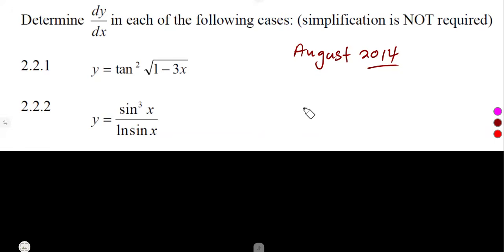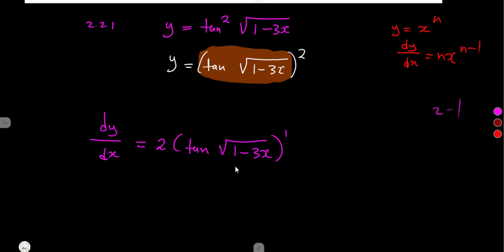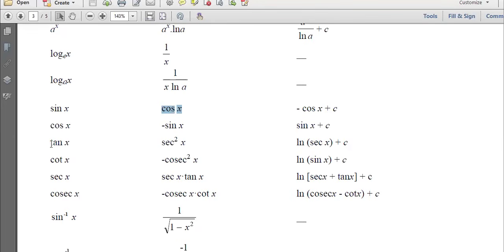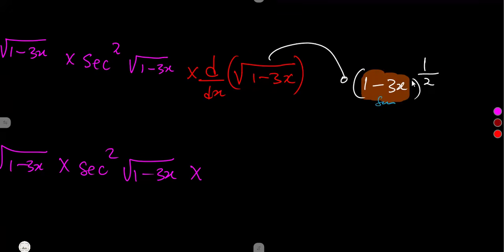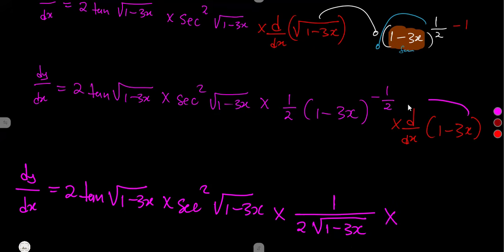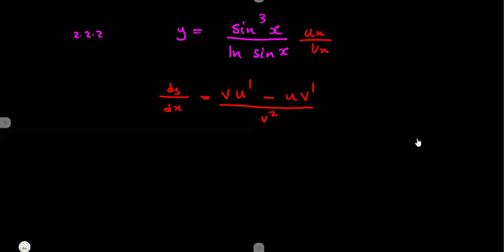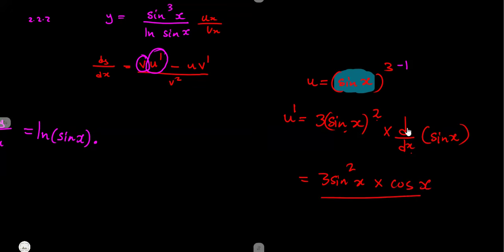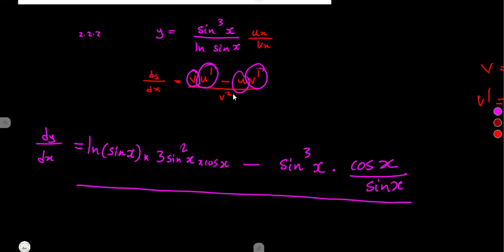Mathematics N5 Differentiation - Simplification NOT Required Exam 1 August 2014